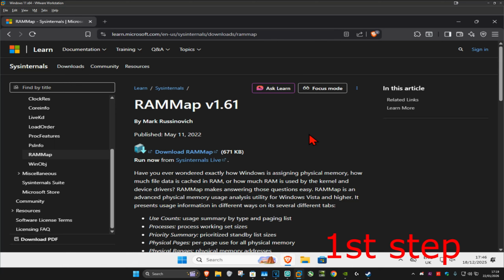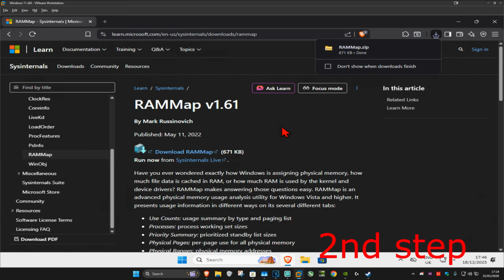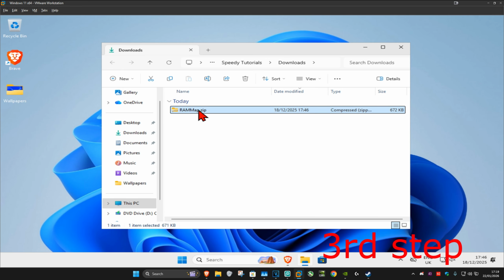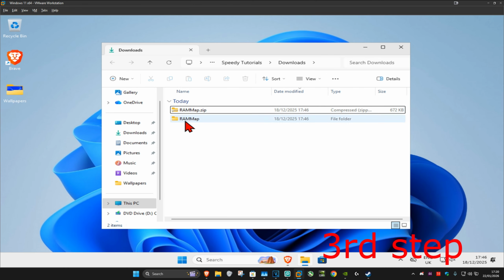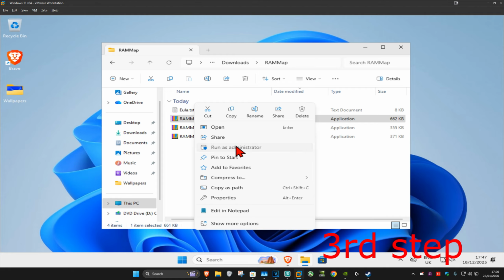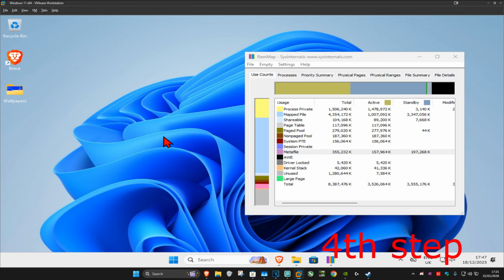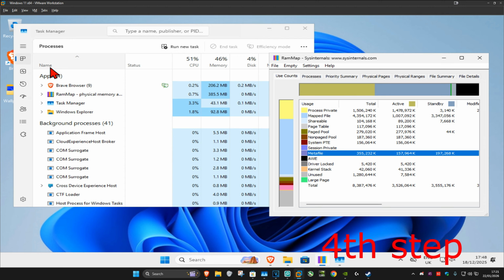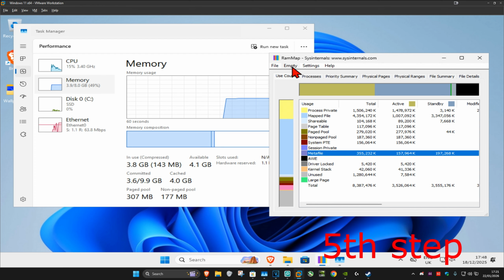How To Clear RAM Cache in Windows 11 🚀 Make Computer Faster [Guide]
Over time, your Windows 11 PC or laptop can accumulate RAM cache and memory that slow down performance. This tutorial shows you how to clear the RAM cache effectively, freeing up memory, improving system speed, and making your computer run smoother for gaming, work, and multitasking.

By following these simple steps, users can optimize memory usage, prevent lag, and boost overall PC responsiveness. This method works for both beginners and advanced users looking to get the most out of their Windows 11 system.

Issues addressed in this tutorial:
clear RAM cache Windows 11
make computer faster Windows 11
free up memory Windows 11
optimize PC performance
boost system speed Windows 11
clear memory cache Windows 11
fix slow laptop Windows 11
improve multitasking performance
speed up Windows 11 PC
optimize RAM usage Windows 11
Is it okay to clear cache on RAM?
How do I clean my computer's RAM?
what is cached ram
how to clear ram cache reddit
how to clear memory cache
should i clear ram cache
how to free up memory on pc
cached ram windows 11

This tutorial also explains how Windows manages memory, why cached RAM can affect performance, and how clearing it helps your PC run at peak efficiency. Whether your computer is running slow, lagging, or struggling with multiple apps, this guide ensures smoother and faster operation.